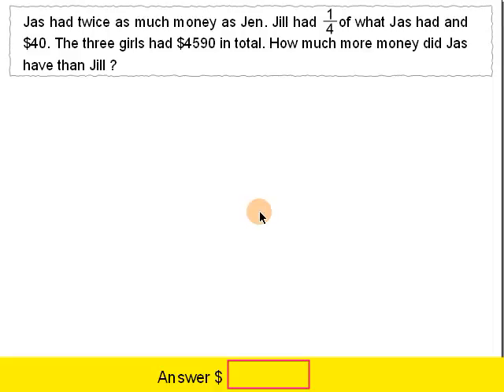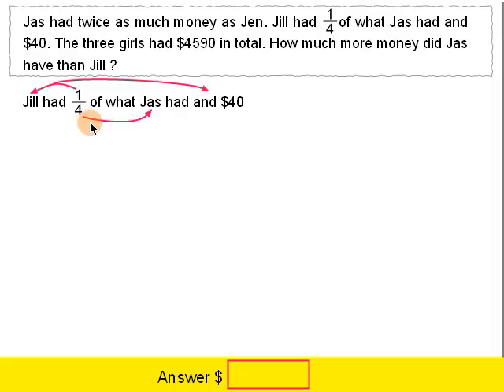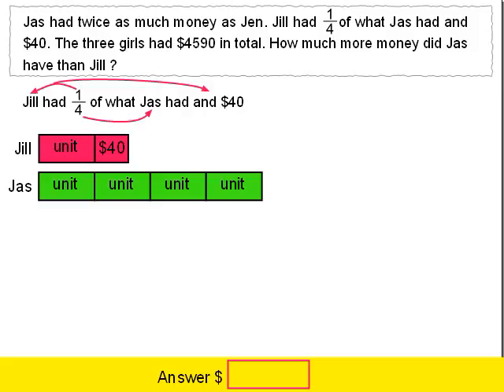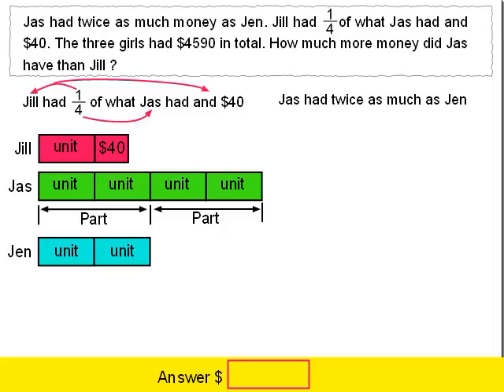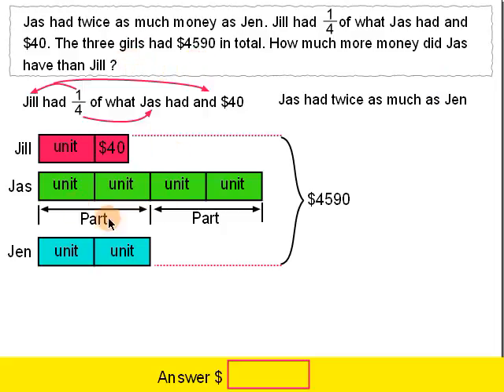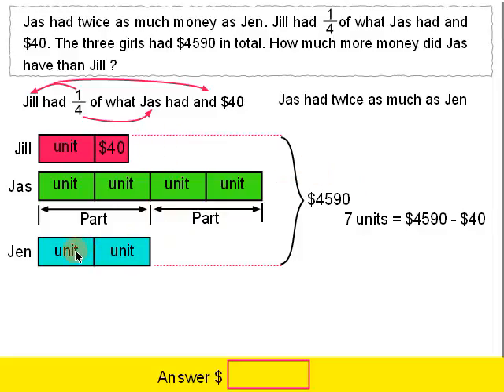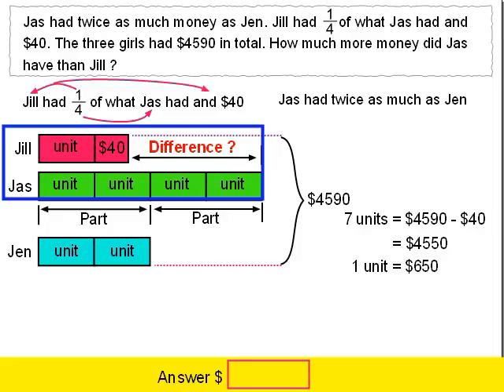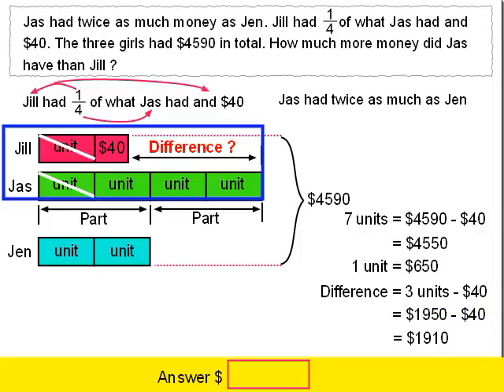P4 SM2PS 59